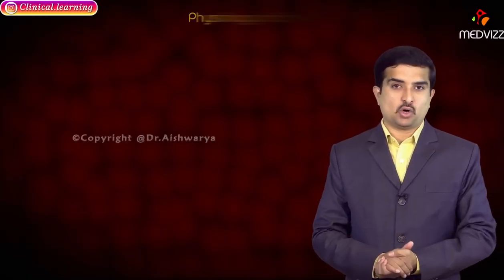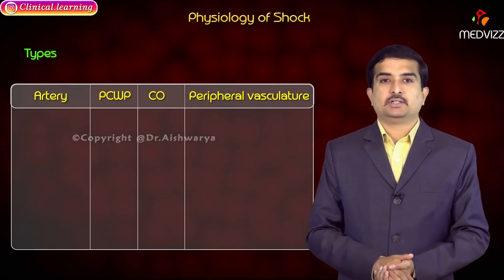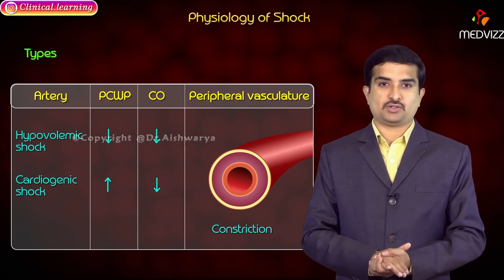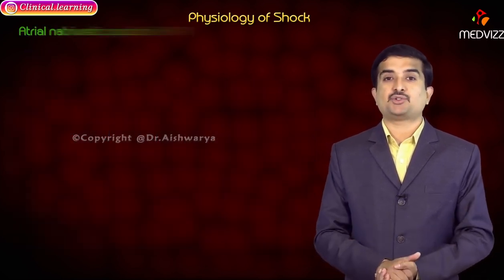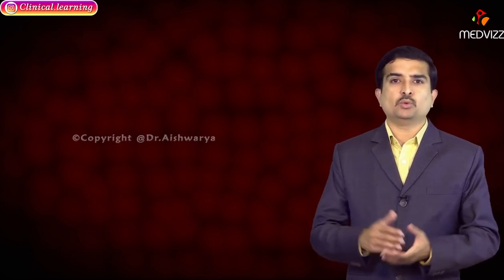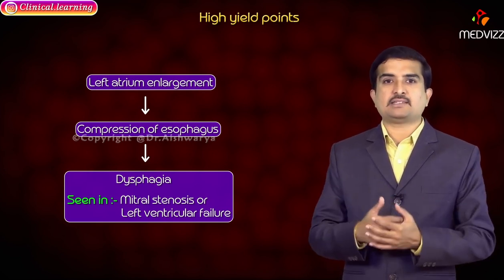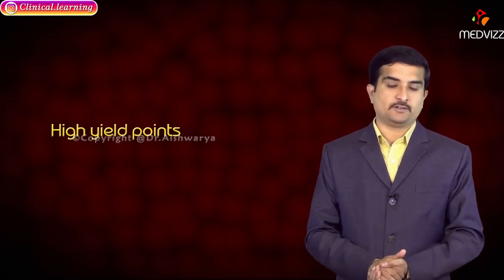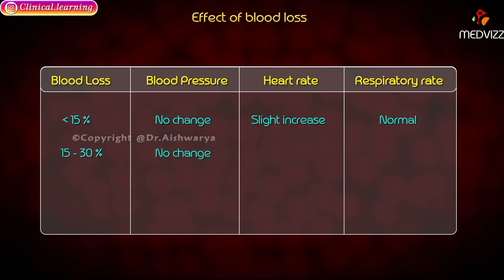Shock, Pathology of Different Types, Animation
Shock is a critical condition characterized by inadequate tissue perfusion and oxygenation, leading to cellular and organ dysfunction. The pathology of shock varies depending on its type, each with distinct mechanisms and clinical features. The main types of shock include hypovolemic, cardiogenic, distributive, and obstructive shock.

1) Hypovolemic Shock
Pathology: Results from significant fluid loss, such as hemorrhage, severe dehydration, or burns. This leads to reduced blood volume, decreased venous return, and diminished cardiac output.
Clinical Features: Tachycardia, hypotension, cold and clammy skin, and oliguria.

2) Cardiogenic Shock
Pathology: Occurs due to the heart's inability to pump effectively, often following myocardial infarction, severe heart failure, or valvular heart disease. This results in inadequate cardiac output despite normal or increased blood volume.
Clinical Features: Tachycardia, hypotension, jugular venous distension, pulmonary edema, and cool extremities.

3) Distributive Shock
Pathology: Characterized by widespread vasodilation and increased capillary permeability. The most common forms are septic shock, anaphylactic shock, and neurogenic shock.

4) Septic Shock: Triggered by severe infections leading to systemic inflammatory response and vasodilation.

5) Anaphylactic Shock: Caused by severe allergic reactions, leading to massive histamine release and vasodilation.

6) Neurogenic Shock: Results from spinal cord injuries, causing loss of sympathetic tone and vasodilation.
Clinical Features: Warm and flushed skin (early sepsis), hypotension, tachycardia, and altered mental status.

7) Obstructive Shock
Pathology: Due to physical obstruction of blood flow, such as pulmonary embolism, cardiac tamponade, or tension pneumothorax. This prevents adequate cardiac output despite normal heart function.
Clinical Features: Hypotension, jugular venous distension, pulsus paradoxus (in tamponade), and cyanosis.
Understanding the different types of shock and their pathophysiology is crucial for timely diagnosis and appropriate treatment, as each type requires specific therapeutic interventions to restore adequate tissue perfusion and prevent organ failure.